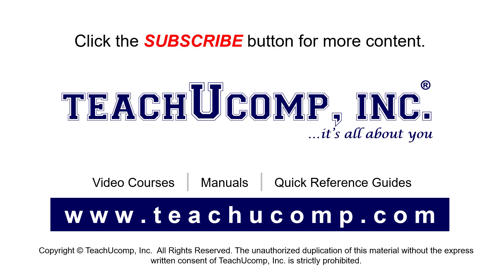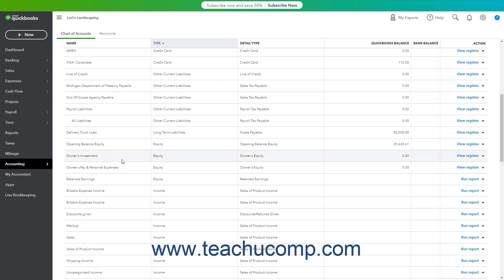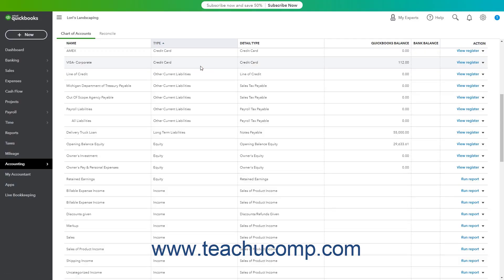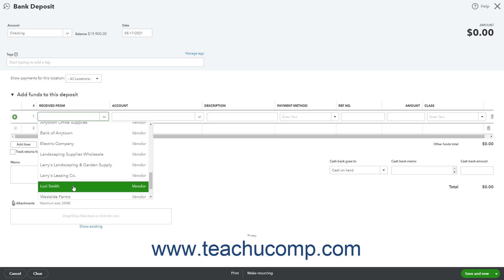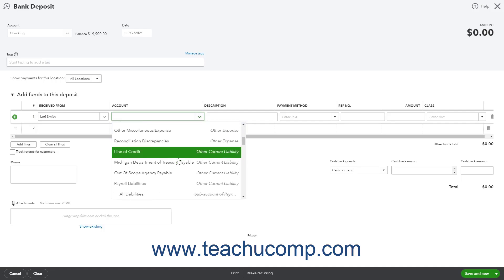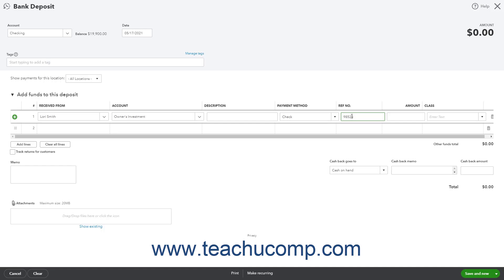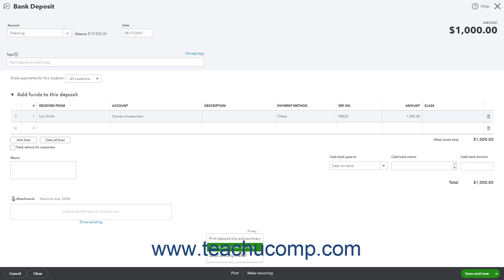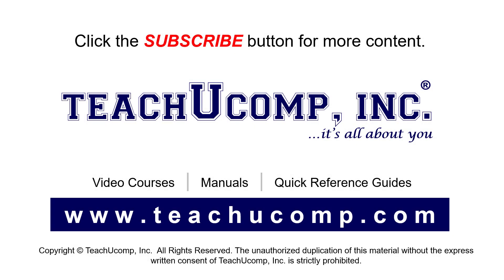How to Record a Capital Investment in QuickBooks Online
This video shows you how to record a capital investment in QuickBooks Online. This video is from our complete QuickBooks Online training, _Mastering QuickBooks Online Made Easy_ ™. *To get the full QuickBooks Online training, please visit:*